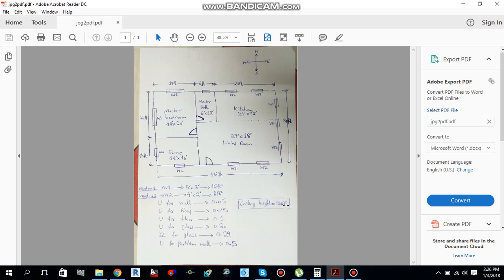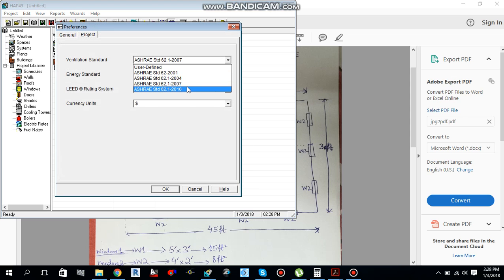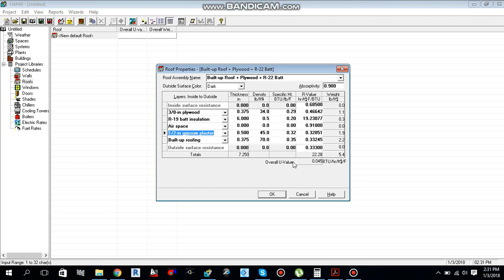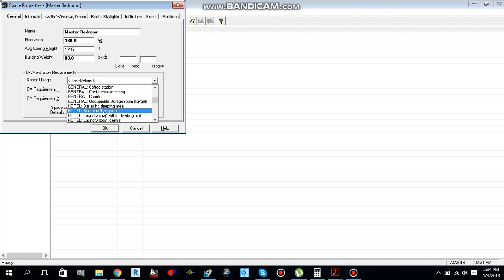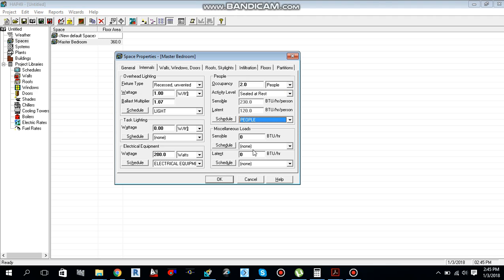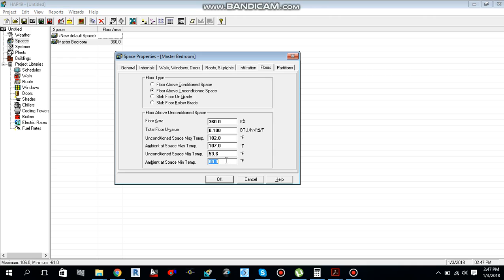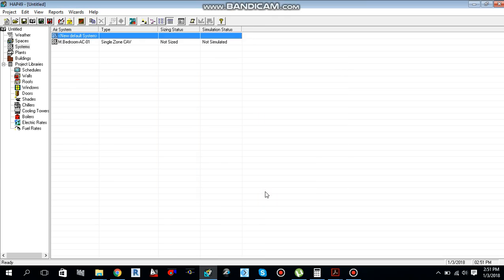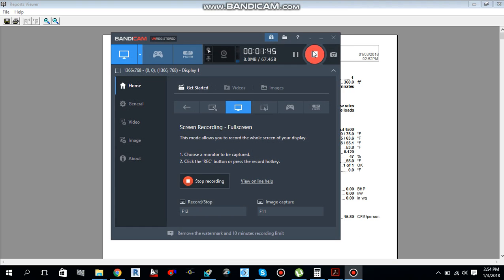hap software heat load calculation with example, cooling load calculation using hap software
In this video I am gonna explain you guys how to do heat load calculation for a particular project using HAP software. In this video I am gonna use one residential flat drawing for load calculation purpose. By the end of this video you will be able to calculate heat load for your own project.
So don't forget to watch my video all the way till end because this is really useful HVAC design tutorial